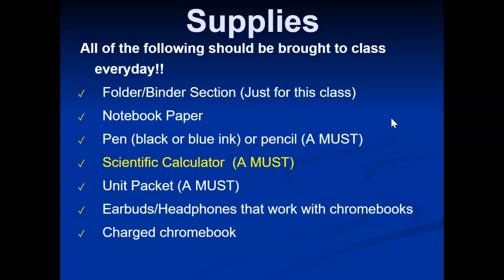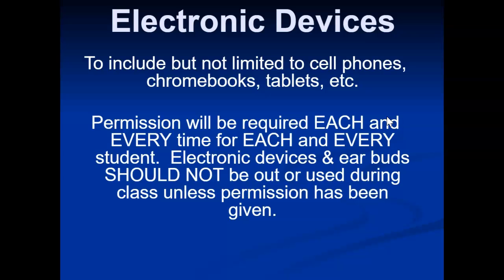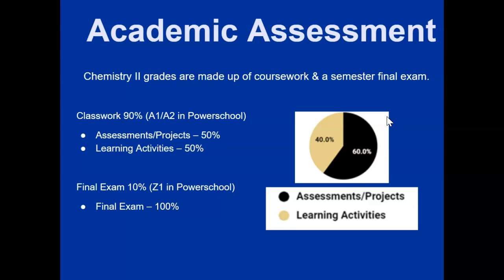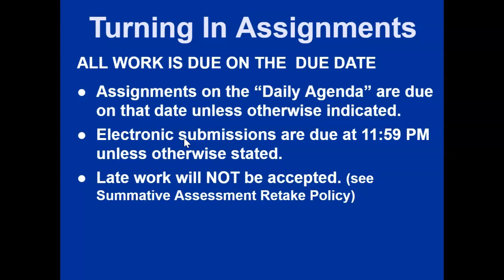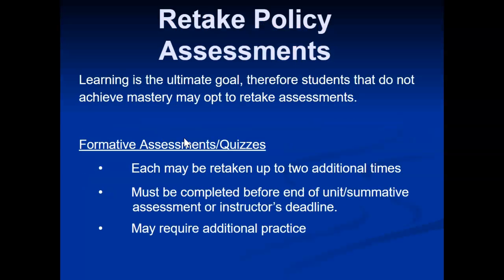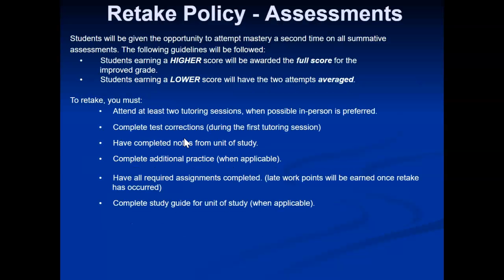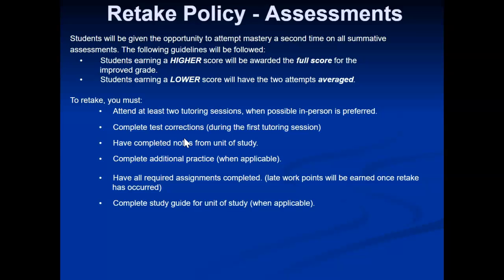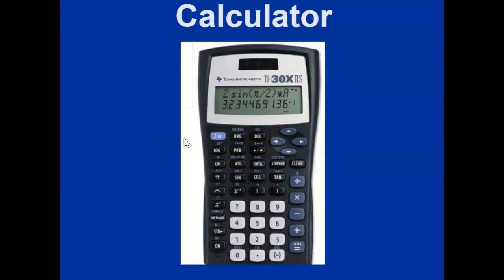Chem I Syllabu Overview